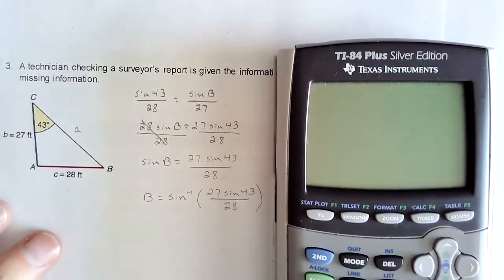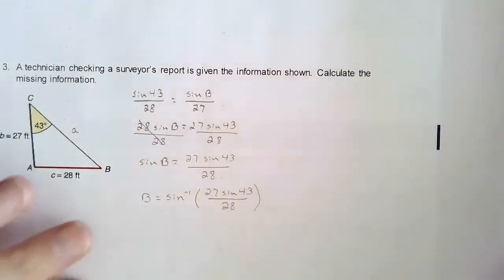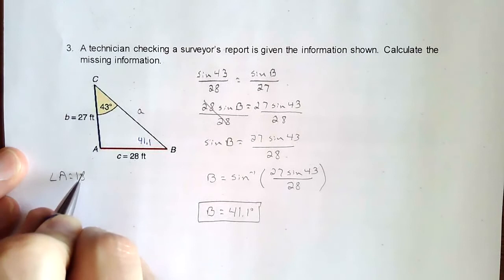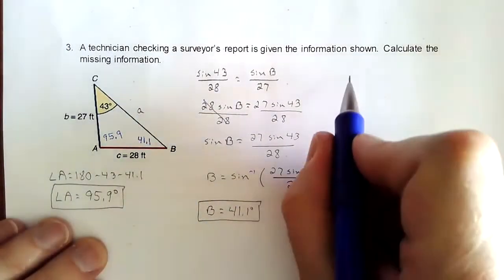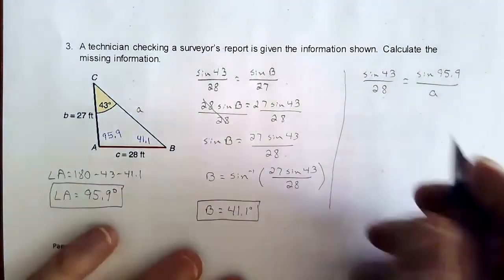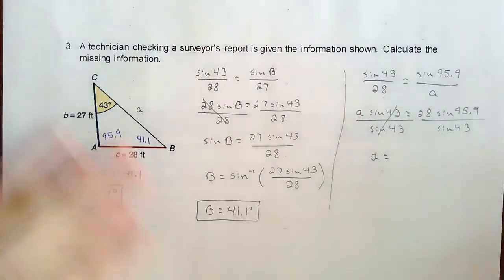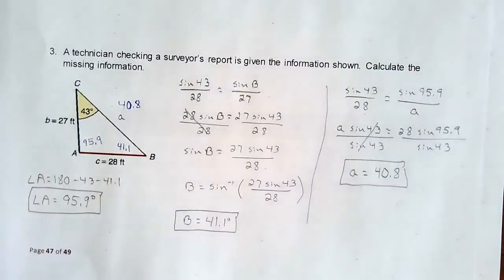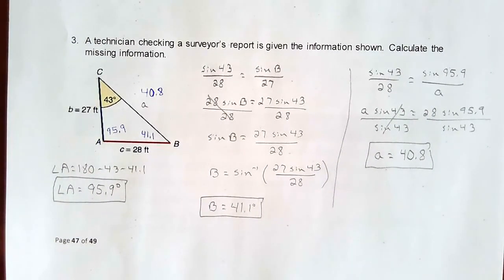Law of Sines – Example 3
Using the Law of Sines to finding missing values of a triangle.